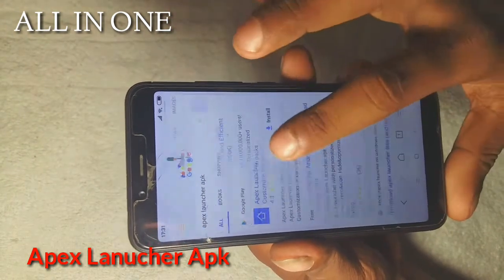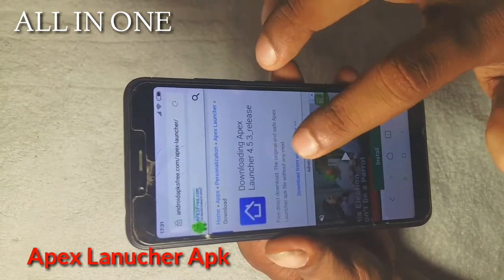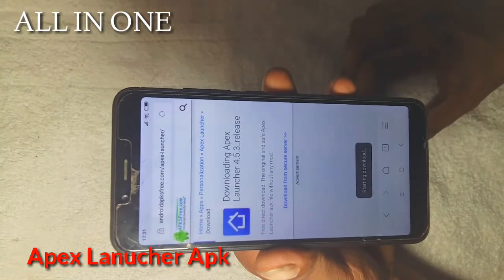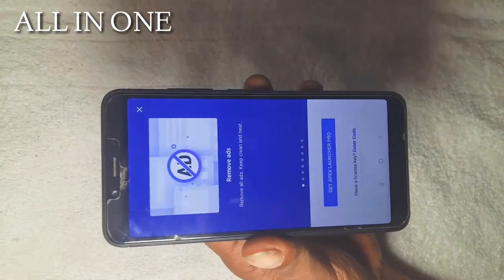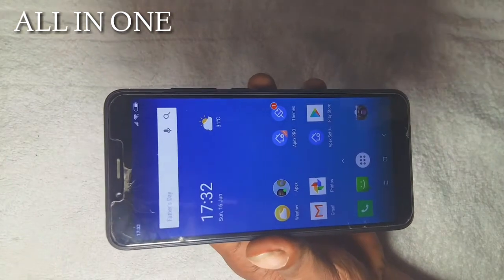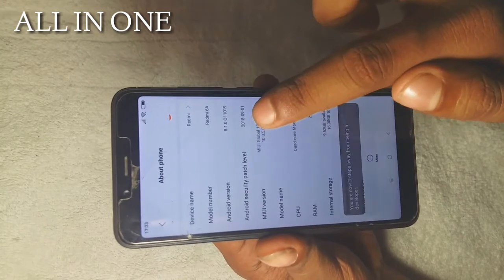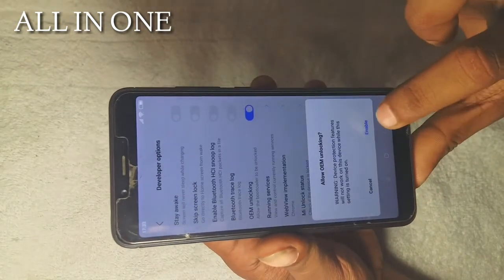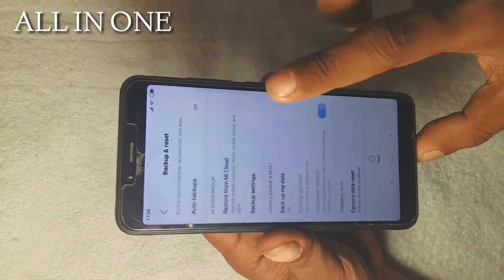Remove Google Account MIUI 10, Remove Mi Account |Xiaomi Redmi 6A,5A,NOT5 FRP Unlock Bypass WithutPC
Remove Google Account MIUI 10 Remove Mi Account |Xiaomi Redmi 6A ,5A ,MI NOT5 FRP Unlock Bypass Without PC New Method